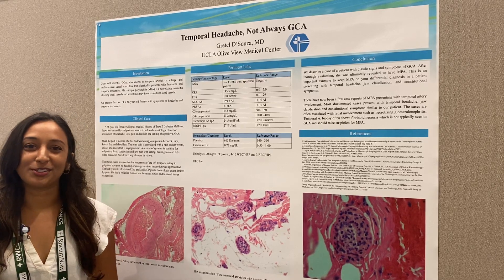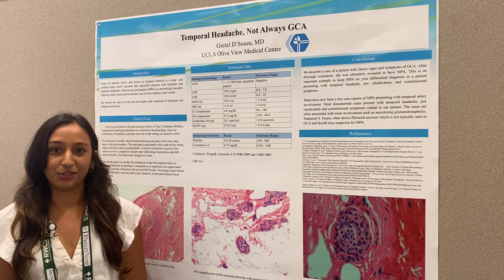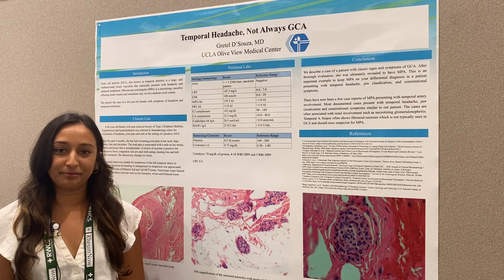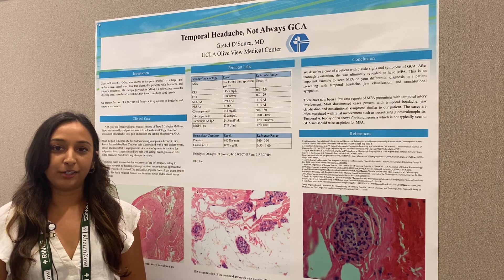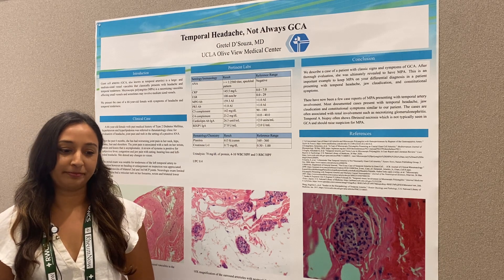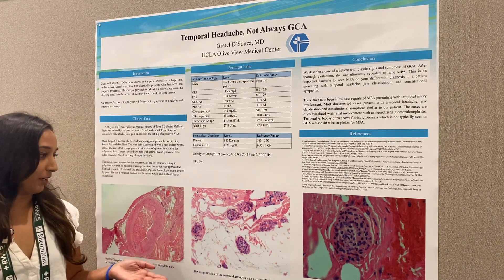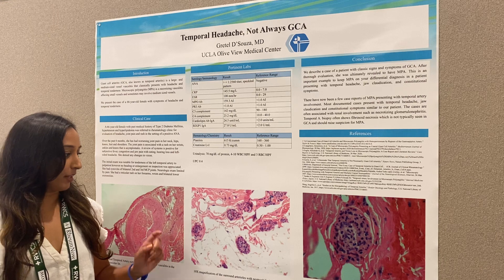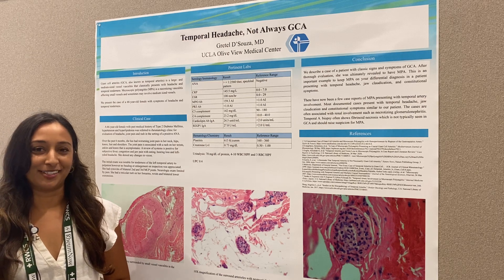Temporal Headache Not Always GCA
Gretel D'Souza, MD, presenting her poster at RWCS 2023.